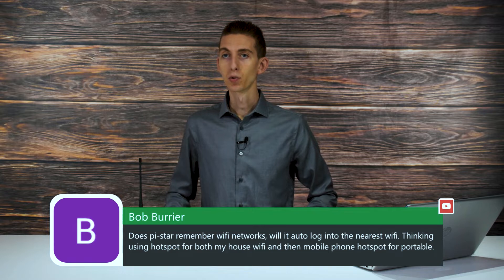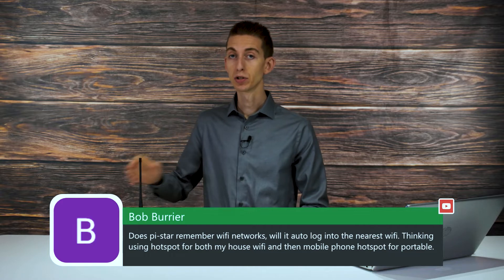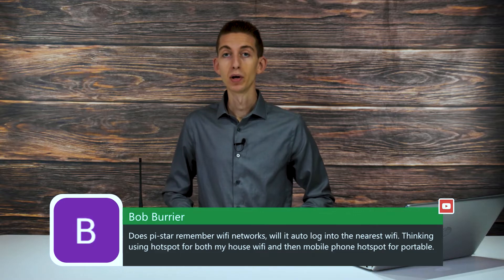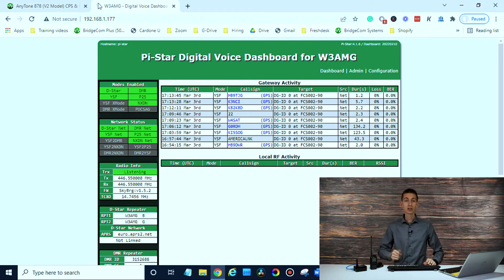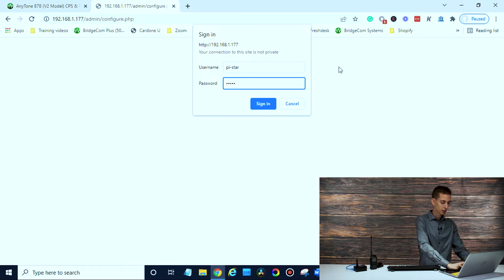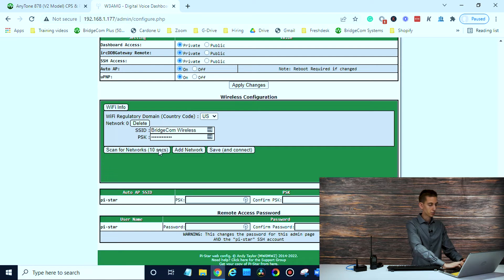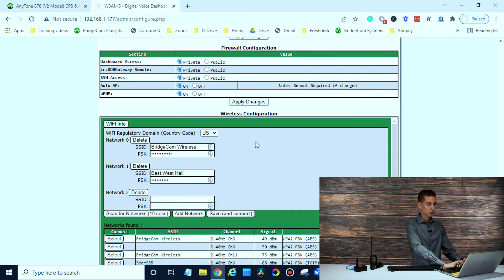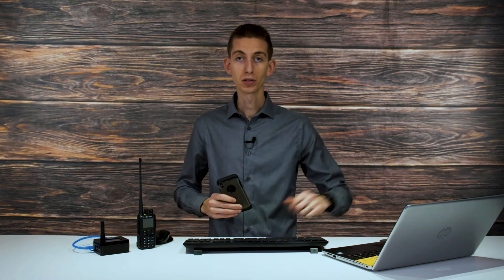Ask Me Anything - Does Pi-Star Remember and Auto Log into Wifi Networks?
JOSH'S APRIL YOUTUBE CONTEST CODE: PISTAR